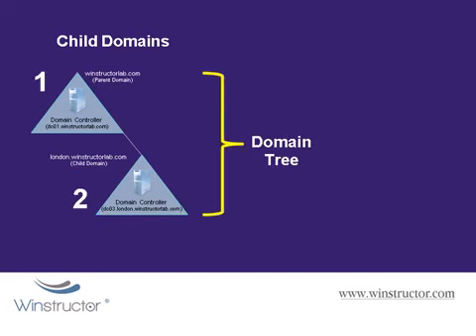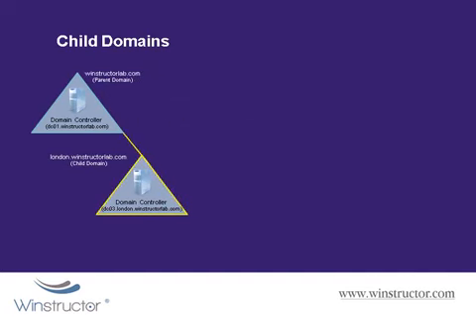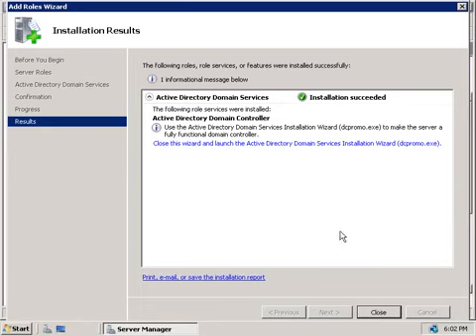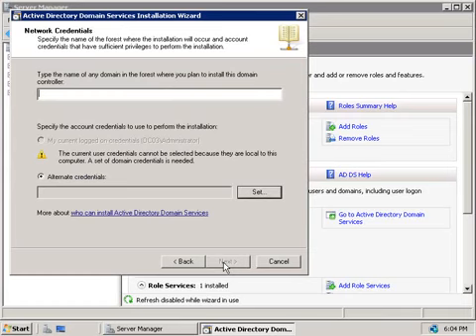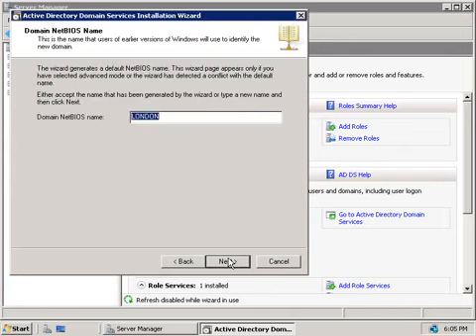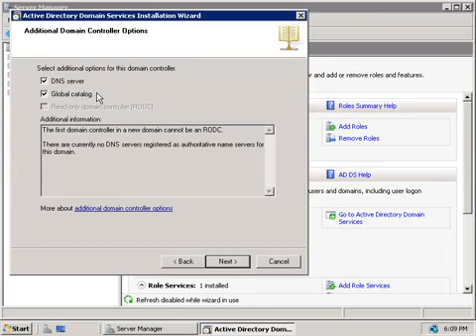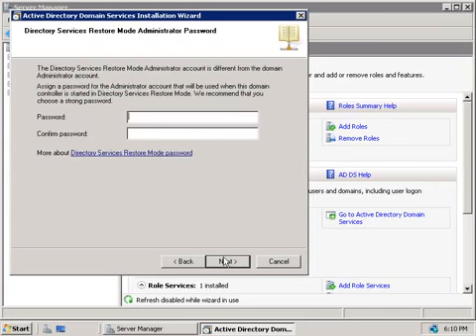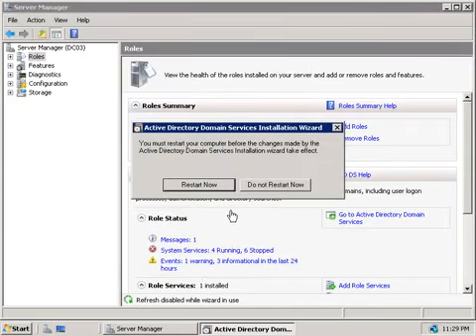04 Installing an Active Directory Child Domain wmvvia torchbrowser com